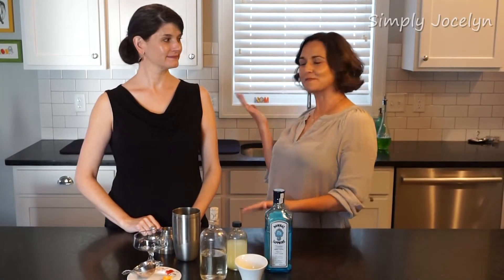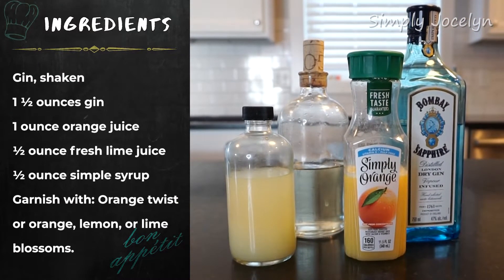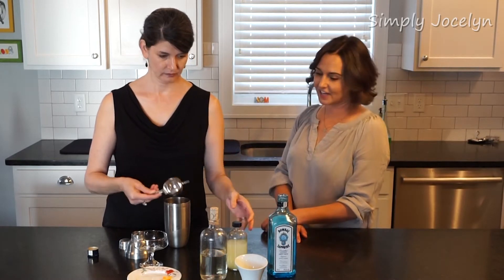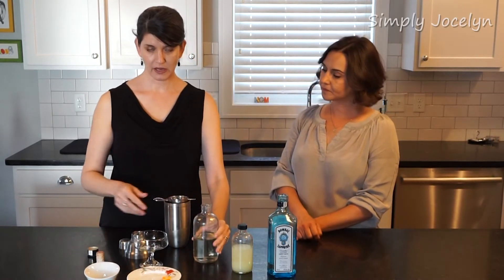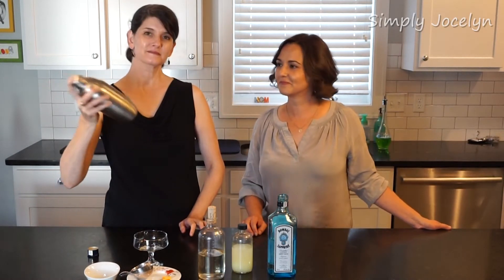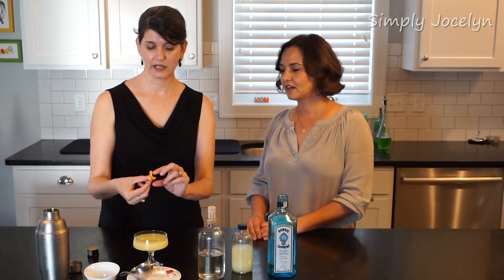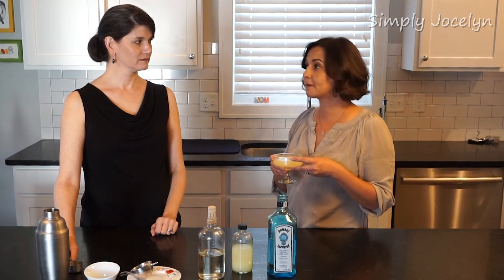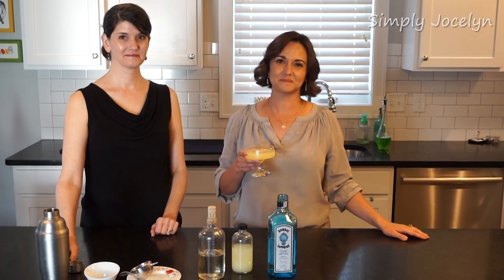How to Make an Orange Blossom Cocktail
Orange Blossom Cocktail is a wonderful drink for spring, summer, or any time. Here we go through how to make an Orange Blossom.